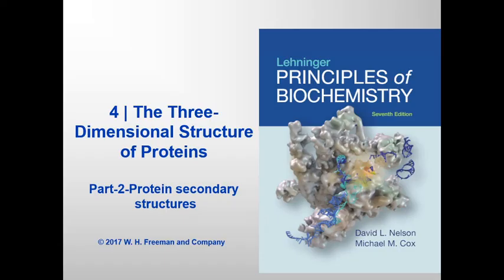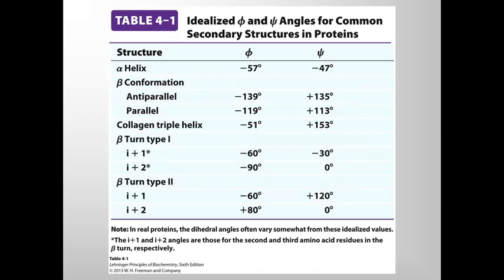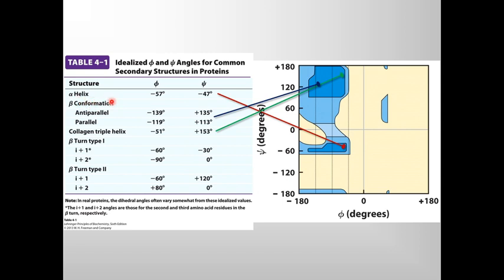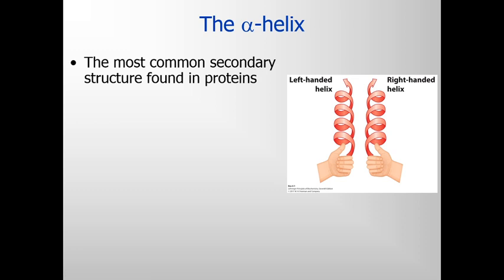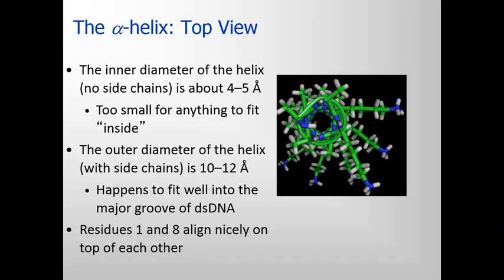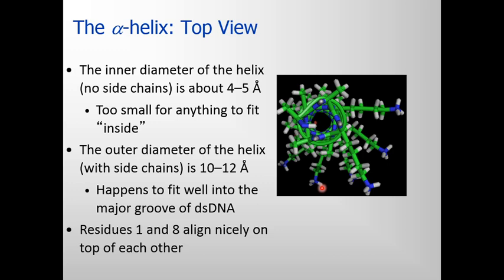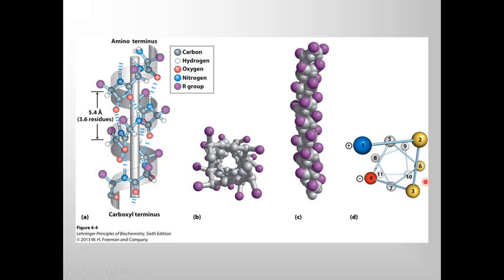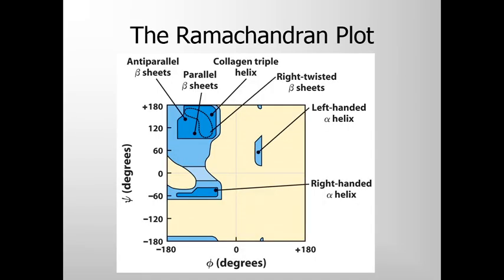Chapter-4-Protein structure- Part-2